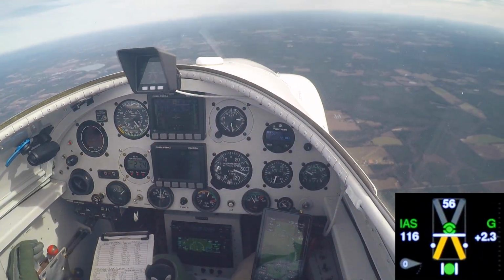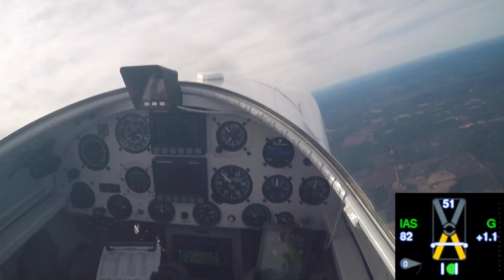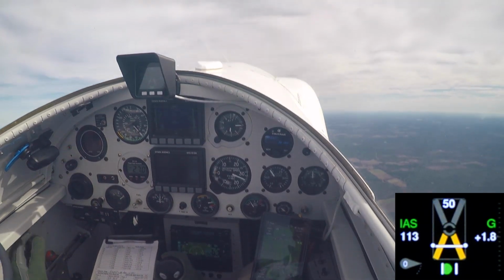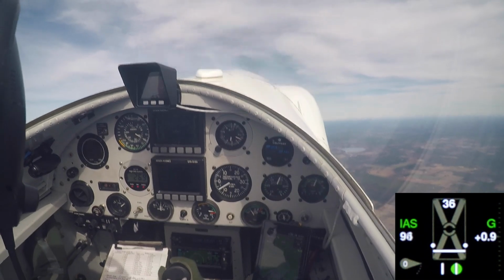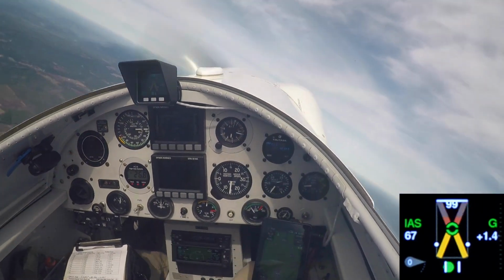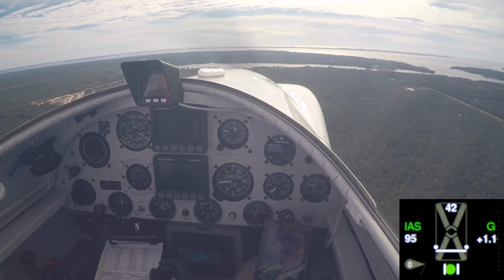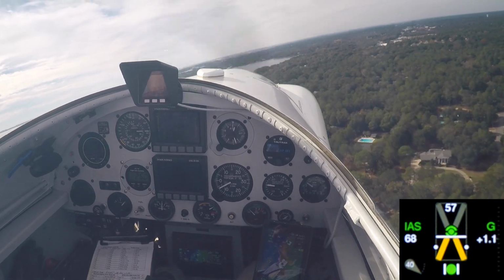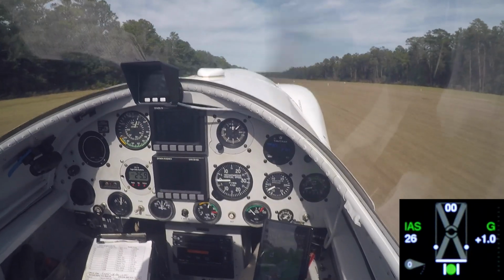5 Dec 23 Yaw Tests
Yaw testing the spherical probe.  Slip tests, accelerated stalls, slipping and skidding departures from controlled flight.